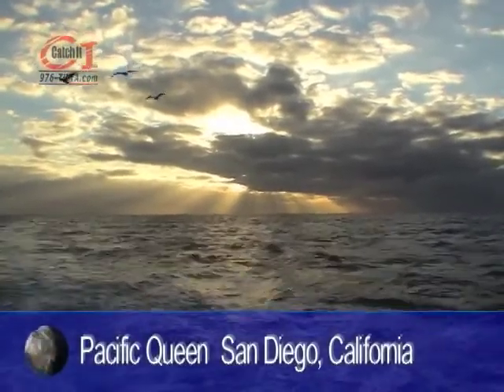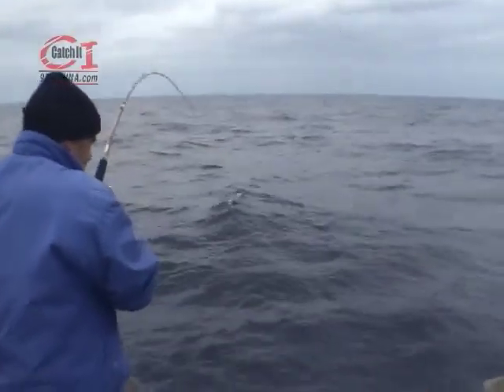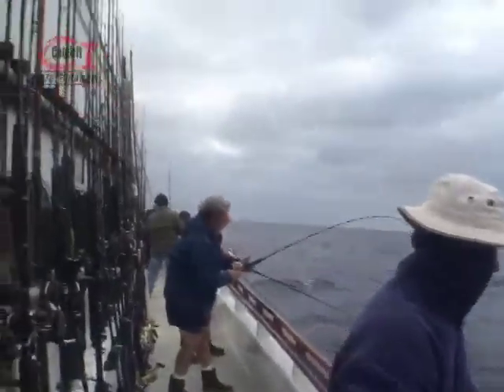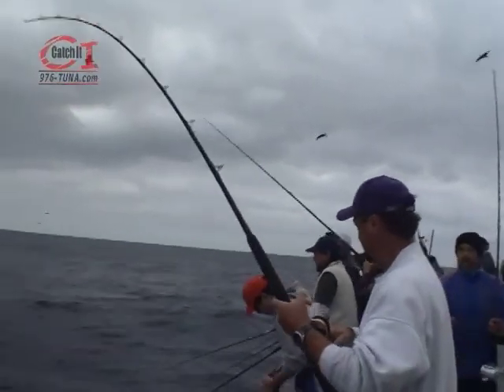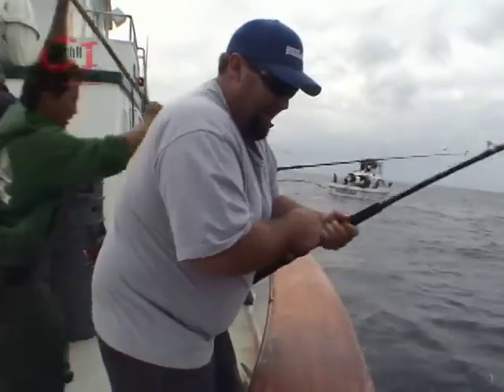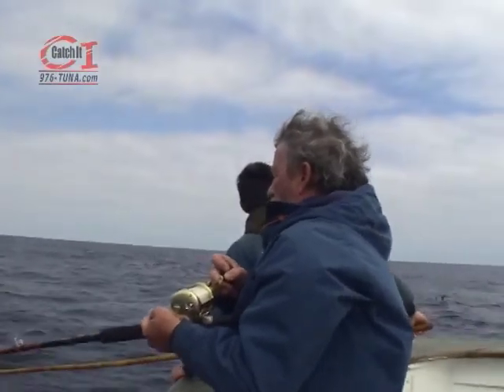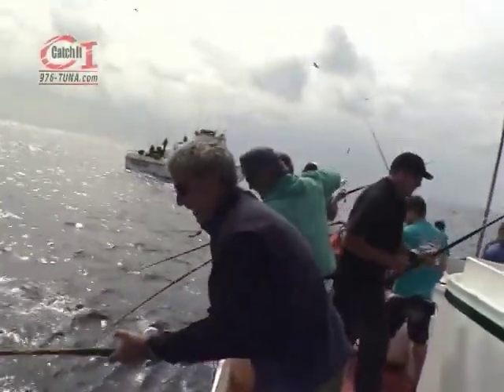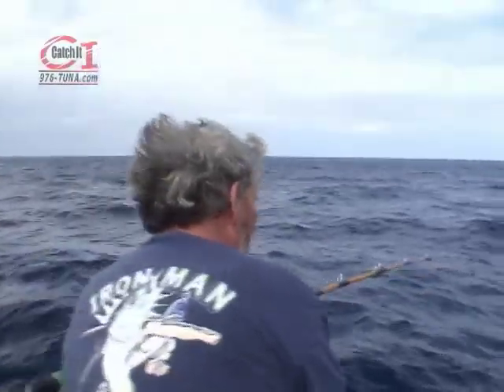Pacific Queen 2004